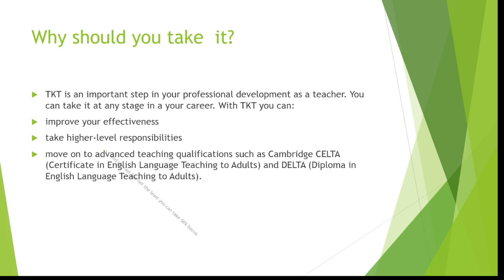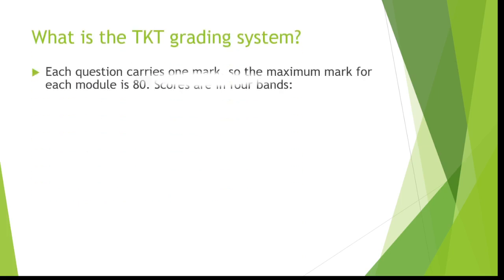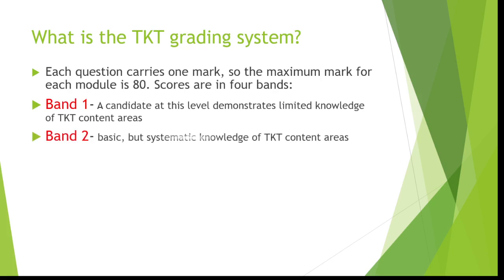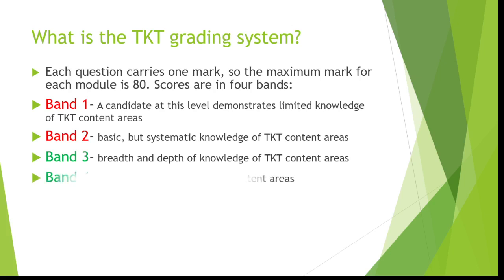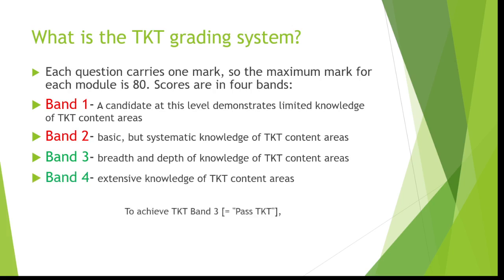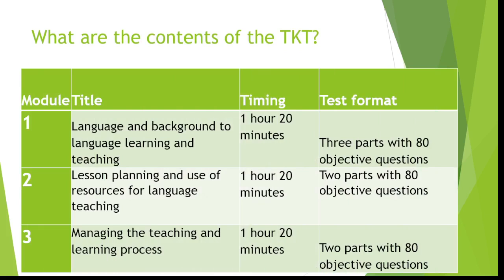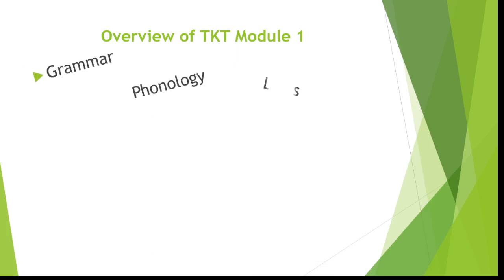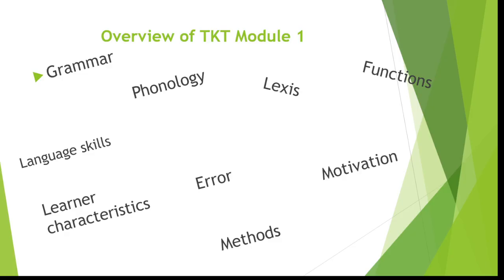Introduction to TKT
Pass TKT book, introduction, AI voice